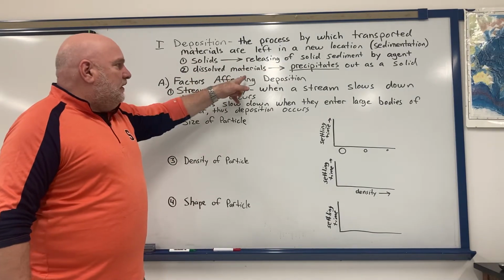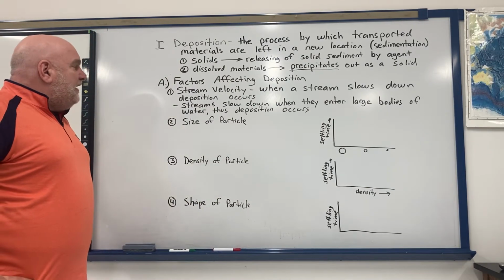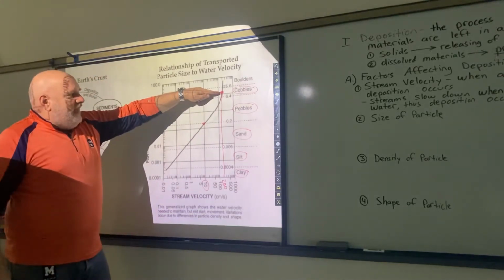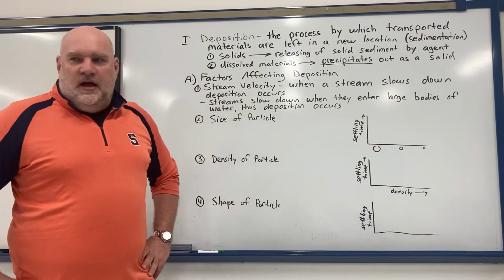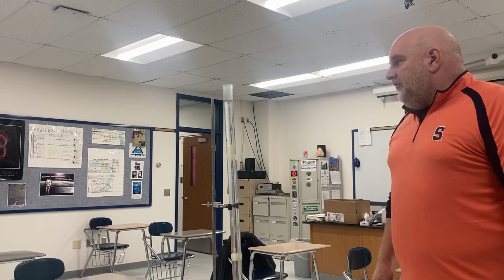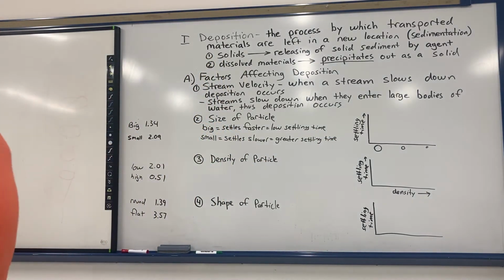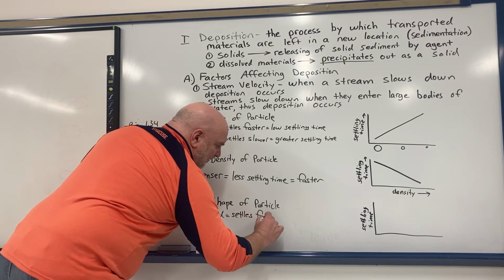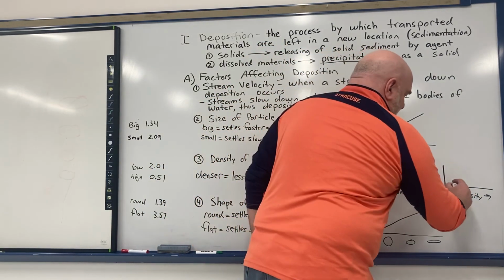Deposition lesson (Shymkiw)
Explains what deposition is and how it relates to weathering and erosion as well as the conditions that determine how deposition occurs.